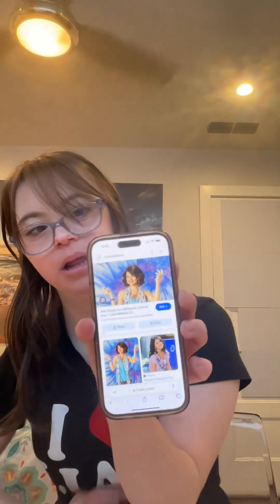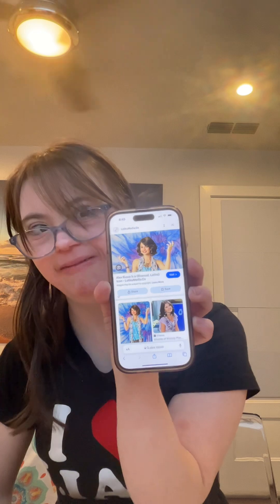Alex Russo makeup look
hi my beautiful peace out subscribers welcome back to my channel and i hope you guys are having a great day so far as you may not know I’m am a huge fan of Wizards of Waverley place so in this video i wanted to show you guys how to get this Alex Russo
inspired look from the Disney show Wizard of Waverley place

you guys can watch Wizards of Waverley place on
Disney+
Watch Wizards of Waverly Place
Alex, Justin, and Max Russo are not your ordinary teenagers – they're secretly wizards in training!

CERAVE Cosmetics Daily Moisturizer lotion
FENTY Beauty cosmetics cream bronzer platte
Urban Decay cosmetics Naked 3 eyeshadow platte
LOREAL Paris Paradise enchanted eyeshadow platte
Benefit cosmetics BAD GAL BANG black mascara
REM Beauty cosmetics natural pink cream lipstick

thanks you for your love and support it helps me to make more Amazing Disney Princess inspired looks for my beautiful peace out subscribers and i love reading your Lovely comments for more Disney inspired looks please let me know in the comments below
and i will see you on the next Disney video and i hope you guys have a great day